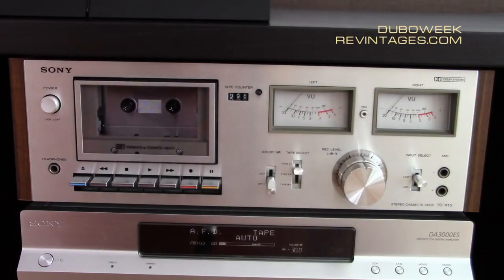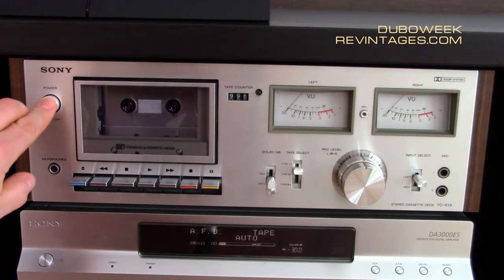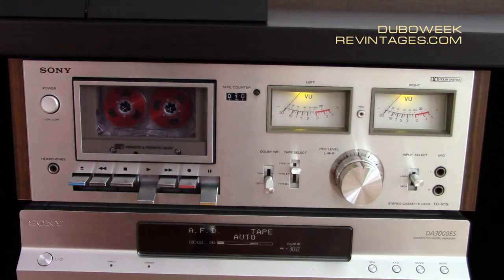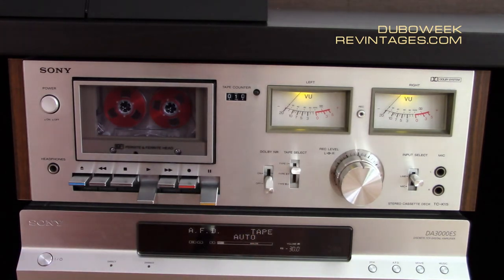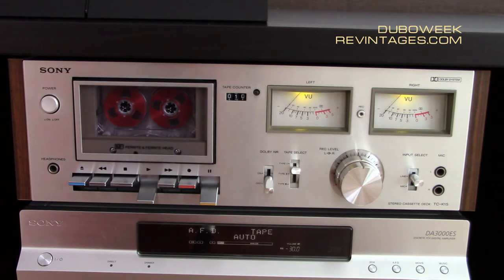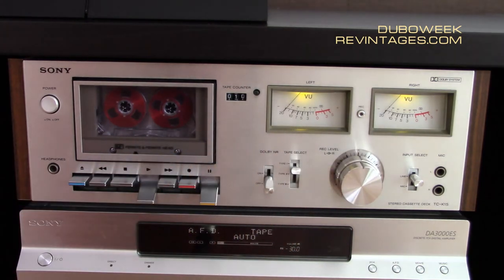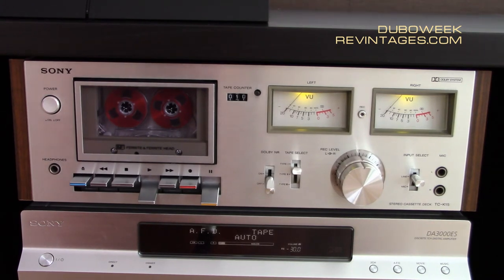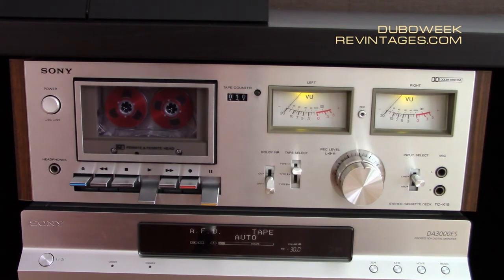Cassette Deck Sony TCK15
This is a basic SONY cassette deck. It has simple mechanics, Dolby system and tape selection. Very clean, small and quite classic hi-fi deck. Clear sound, super clean condition, works flawlessly, fantastic looks. Carefully restored, tuned and cleaned. Plays and records as good as vintage gear can do. Beautiful specimen of the Golden Age of Japanese Stereos.

I am restoring other vintage hi-fi and will put new videos here.

Video and photo by duboweek.